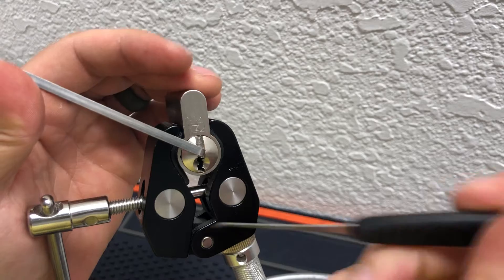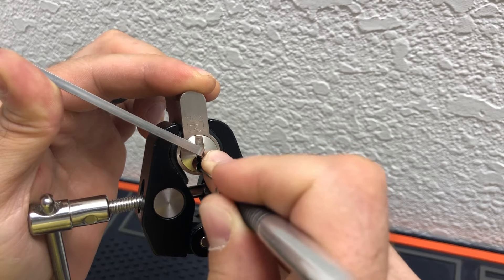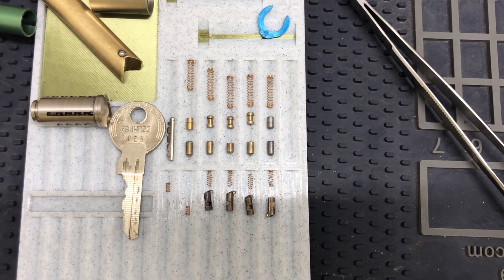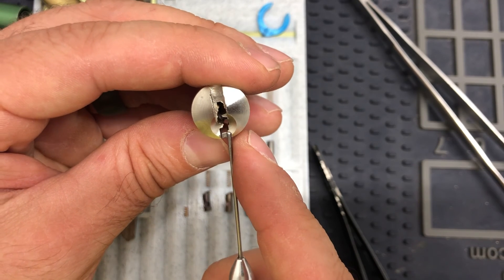[36] Zeiss Ikon TK5 (smooth) Lock Pick and Gut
Pick and gut of a Zeiss Ikon TK5: 5 Pins (2 standard, 3 spools), 4 smooth rotating finger pins, and a locking sidebar.

Time spent with lock overall: ~8’ish hrs.

As of today, 03/12/22 Zi TK5 Smooth ranks as a brown belt level difficulty with LPU @LockPickersUnited

3:04 Locc Picc’d
4:45 Gutting
10:20 Pins